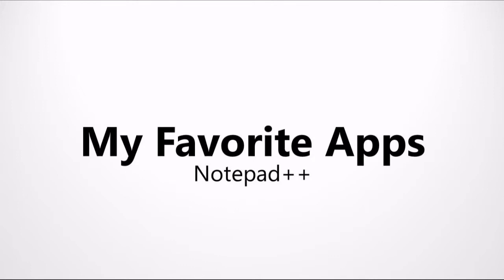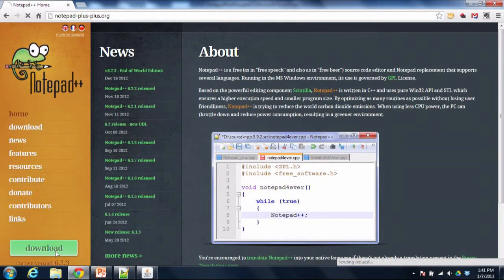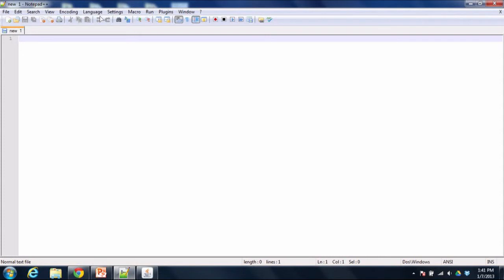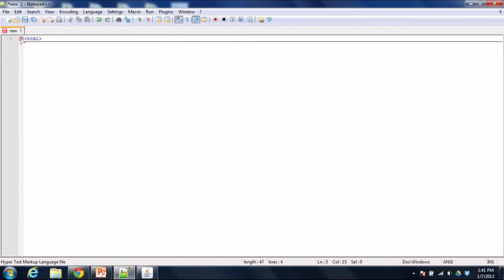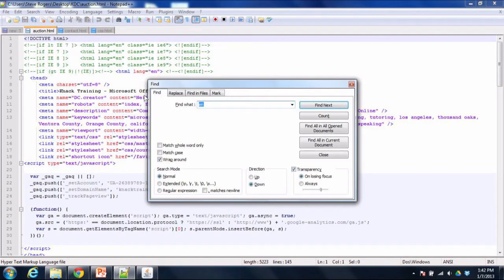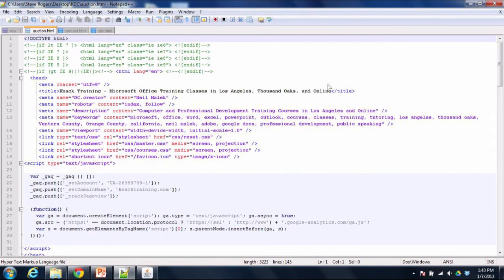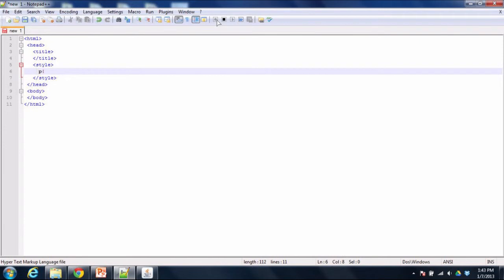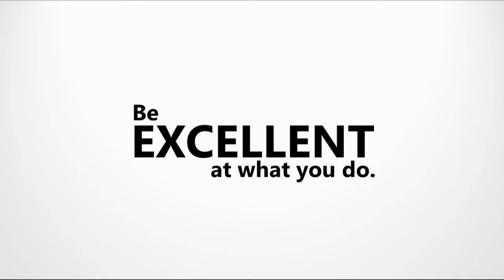Notepad++: a Great, Free Program to Download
In this video, Neil shows how useful Notepad++ can be to someone who's learning HTML and CSS for the first time.